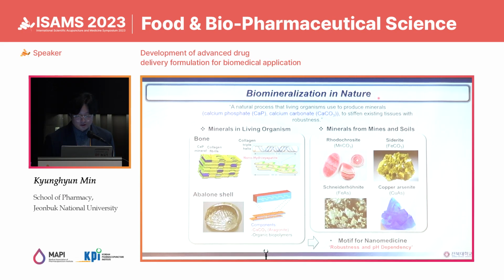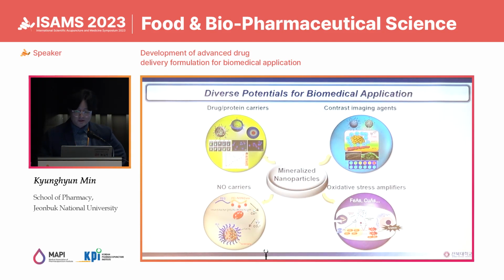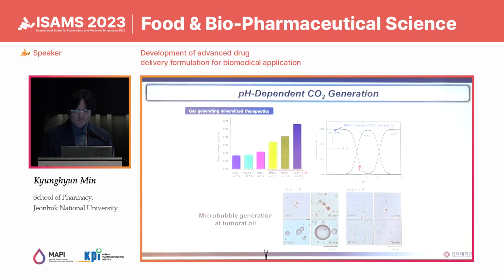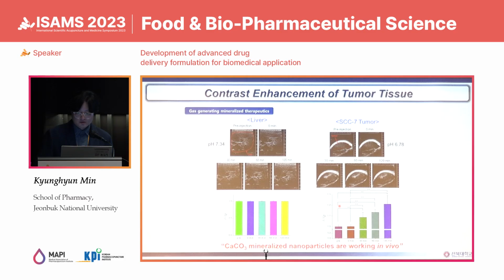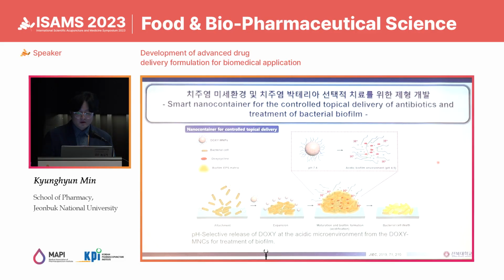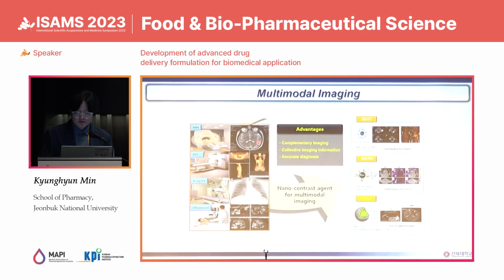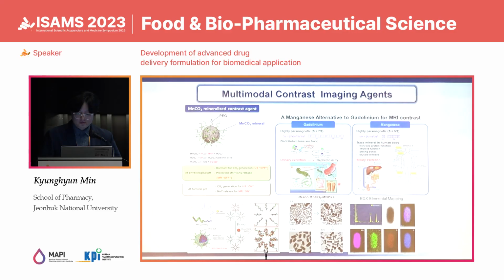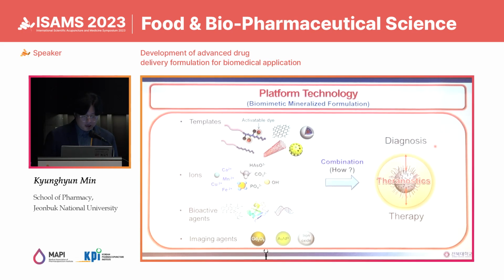[ISAMS 2023] R2_1Food & Bio Pharmaceutical_2연자_Kyunghyun Min